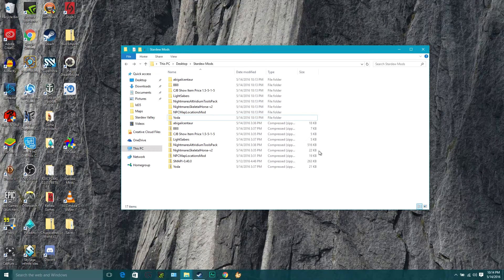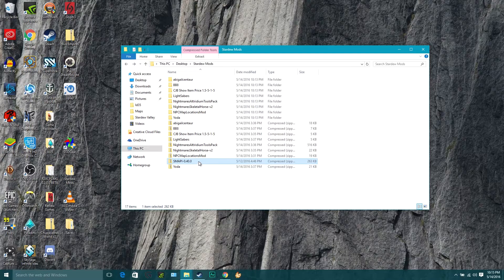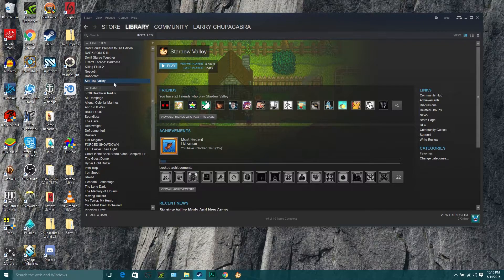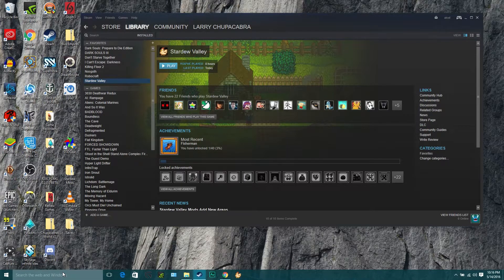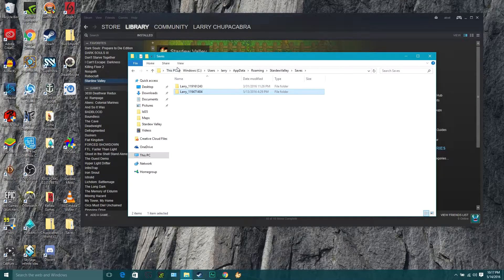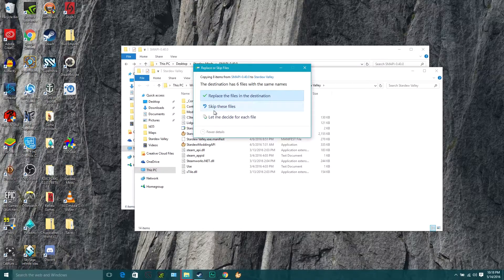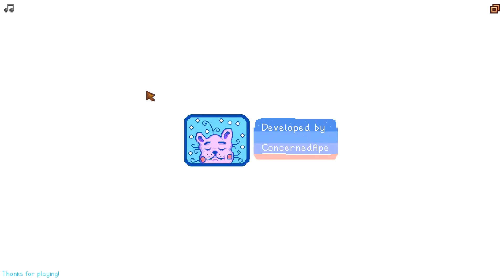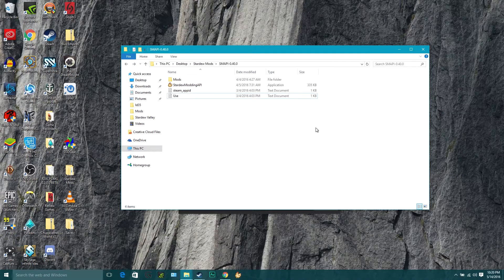How to install Stardew Valley Modding API SMAPI - Tutorial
Quick and Easy tutorial on installing SMAPI for Stardew Valley. SMAPI is a modding API that allows mod makers more depth and control for changing Stardew Valley.

--- Social & Credits ---